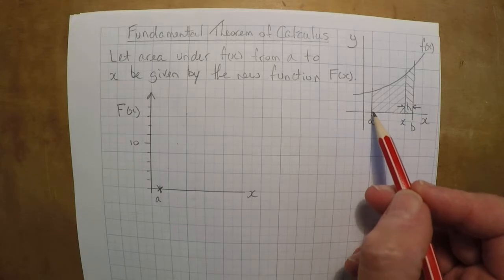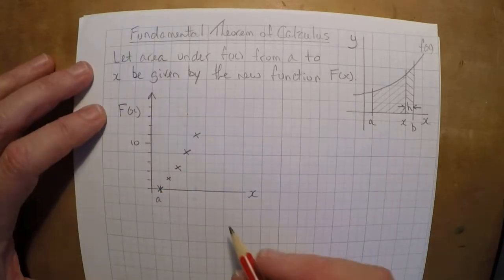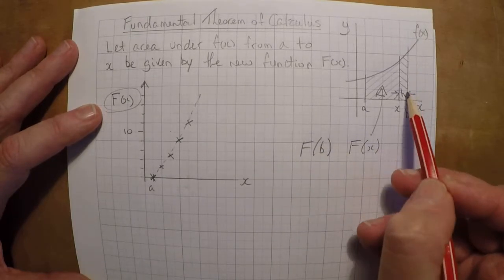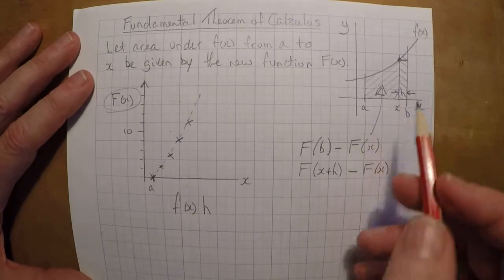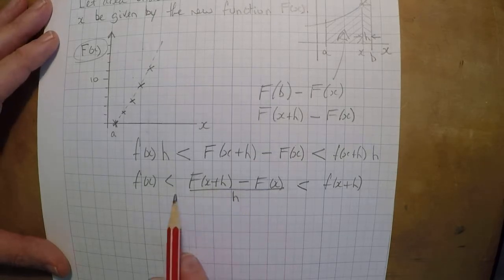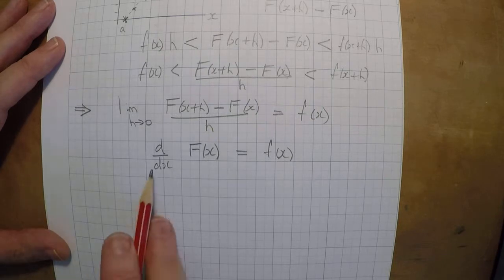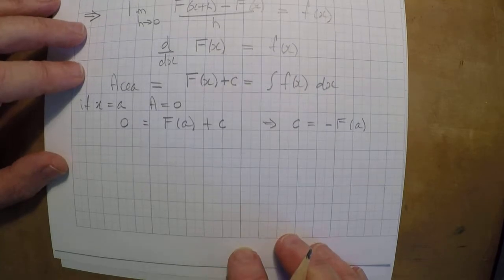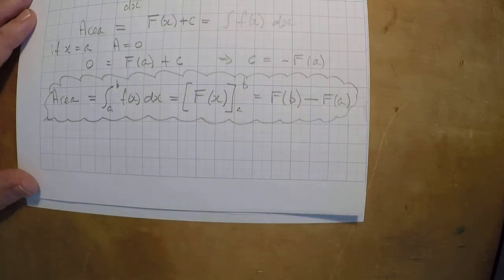Fundamental Theorem of Calculus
Introduction to the concept of definite integrals and areas under curves.